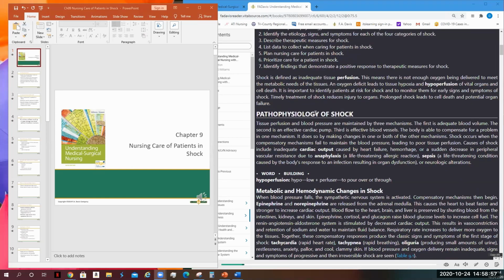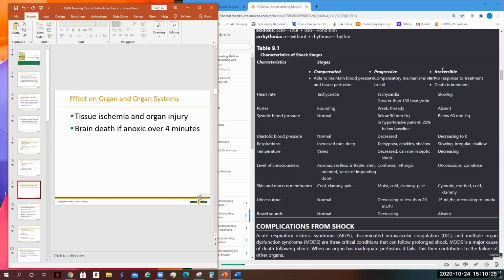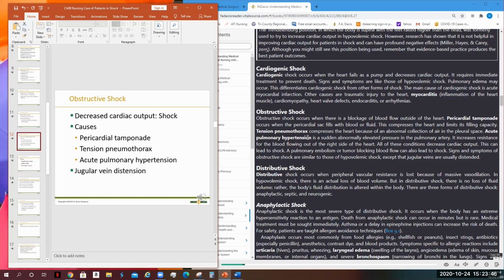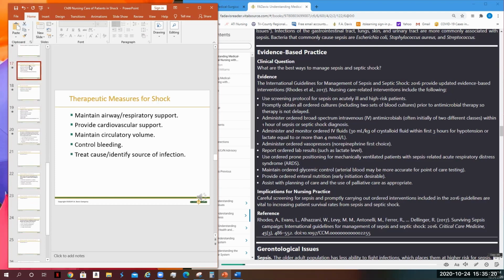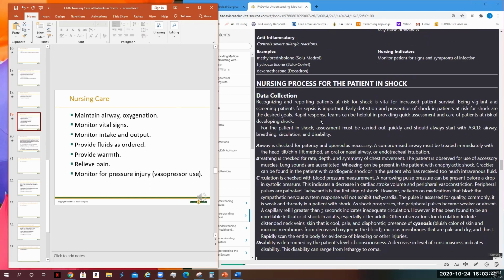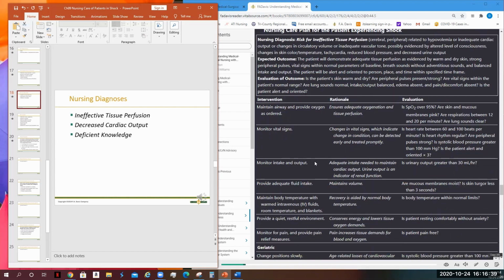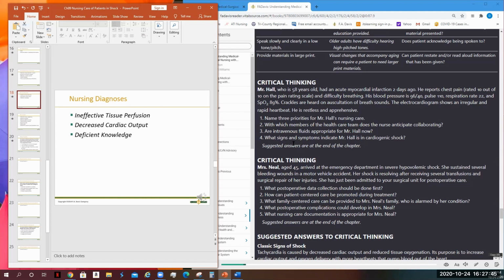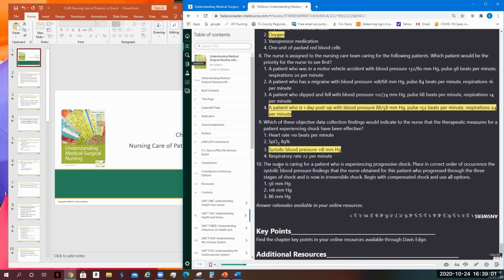Understanding Medical-Surgical Nursing - Concepts CH 9 Shock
A reading and PowerPoint presentation read and created by Student Nurse Diana Taylor from Understanding Medical-Surgical Nursing by Williams and Hopper. Today's video will be over Shock. Enjoy!

Diana Taylor is an EU MDR and Clinical Evaluation Consultant, holding a Bachelor of Science, Mechanical and Electrical Engineering from Trinity University and attended the Nursing program at Collin College. She has a long history in the medical field.